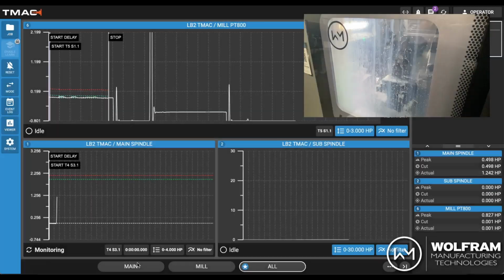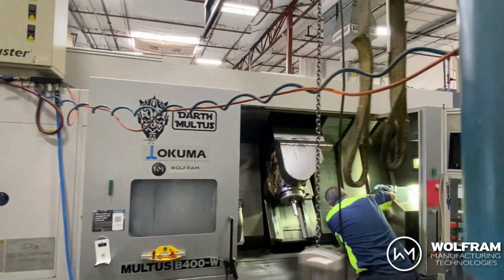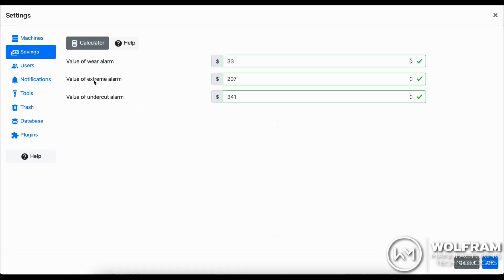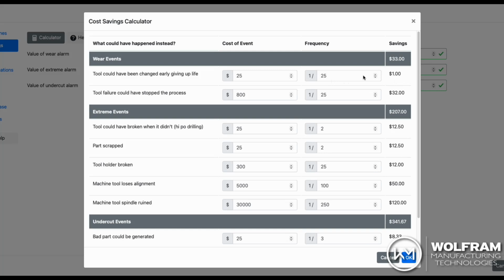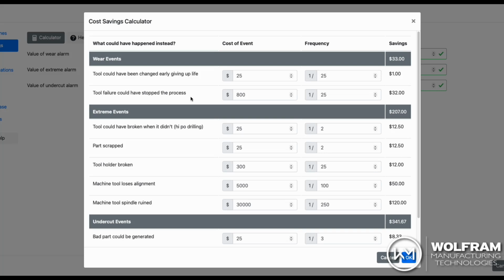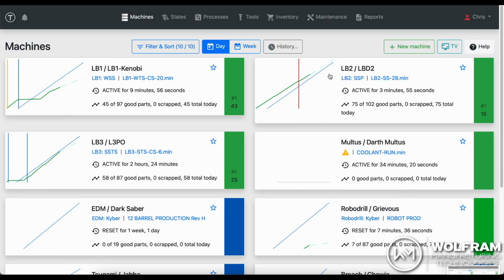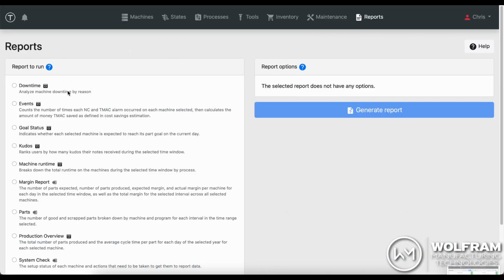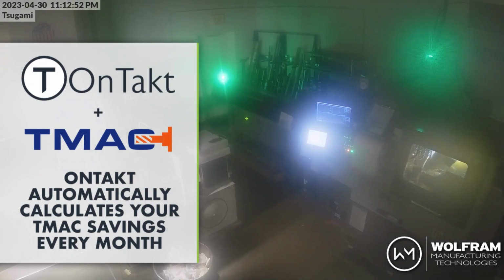OnTakt + TMAC - Part 2 of 3 - Built In TMAC Savings Calculator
This is part two of showing how OnTakt and TMAC from @caroneng work hand-in-hand to make your machining processes more efficient by reducing the need for operators standing at your machines for them to run continuously.

In this second OnTakt +video TMAC video we show you how OnTakt automatically calculates how much money that TMAC is saving every month for a single machine in a production shop. When TMAC monitors machines for broken or worn tools it is being used as an insurance policy for CNC machines. TMAC allows you to push tools farther into their life so that if something bad happens in the machine it’s an order of magnitude less catastrophic than if wasn't being monitored with TMAC. For example, if we are drilling a bunch of holes but the drill breaks, we don’t want to continue to push the next tool, most likely a tap, into a series of holes that don’t exist since that will cause more damage to the part, tooling, or in a worst case scenario, spindle damage.

Check out the other 2 videos that show how OnTakt and TMAC work together to make your shop more efficient.